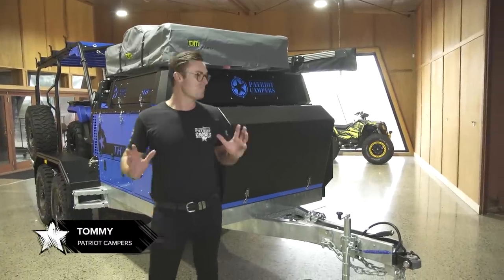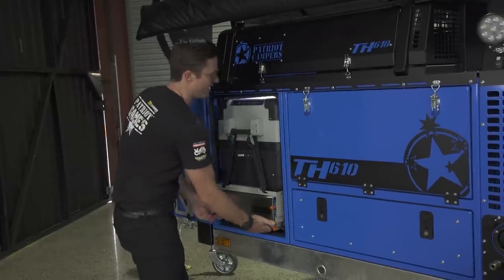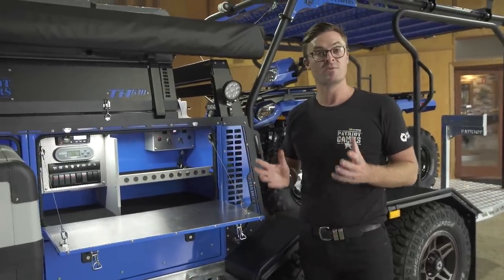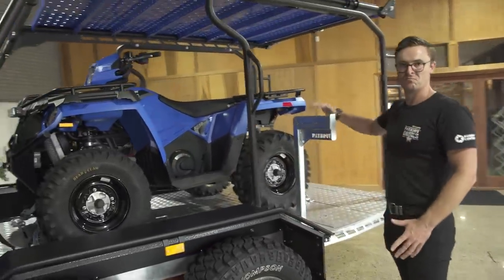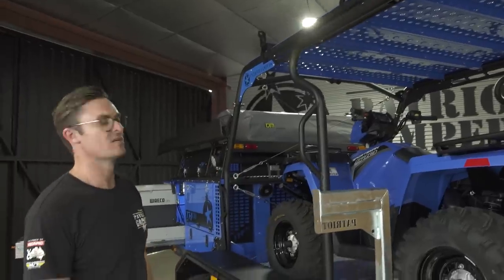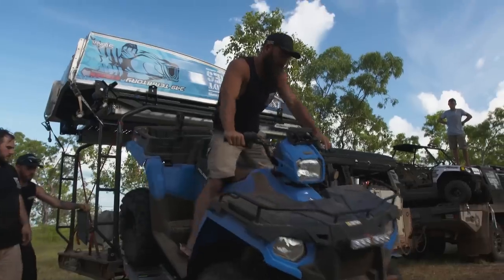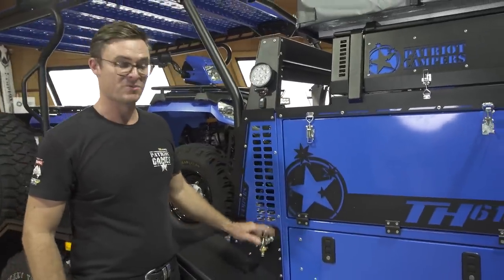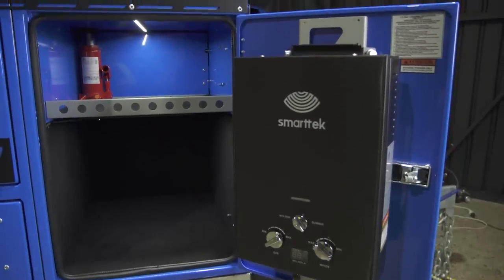The ULTIMATE Off Road Toy Hauler Set Up - Patriot Campers Walkaround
The Patriot Campers TH610 is the ultimate solution for hauling your big boys toys around iconic Australian 4x4 destinations.

Complete with camping essentials in the front, and a 3m checkerplate steel flat bed on the back. On the back, this toy hauler is designed to carry any combination of your adventure gear, including a full size side by side buggy.

Now also available in the USA!